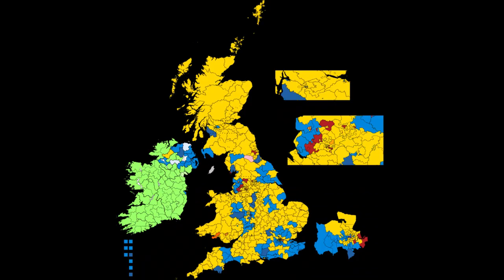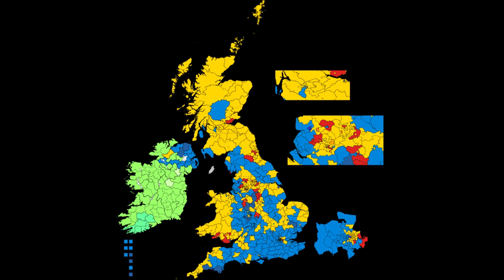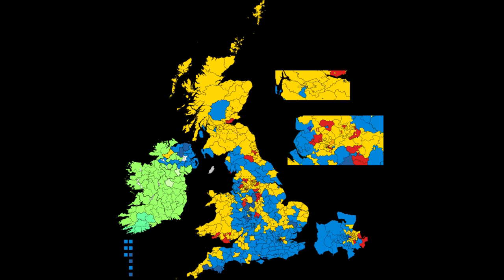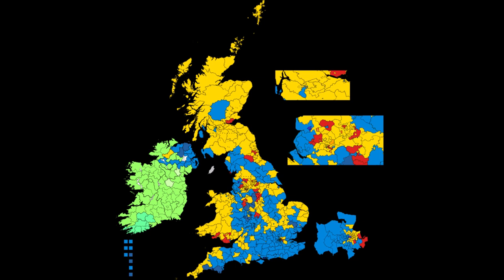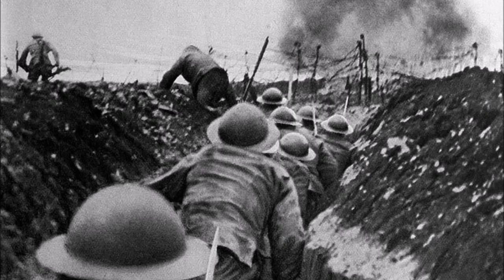Decline Of The Old (UK) Liberal Party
A brief overview of the decline of the UK Liberal Party over the course of the 20th century.